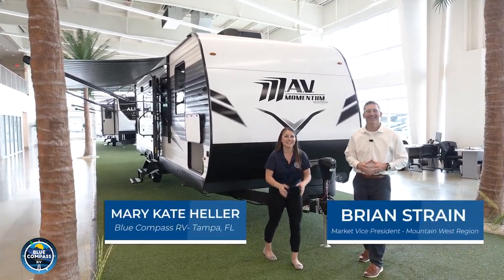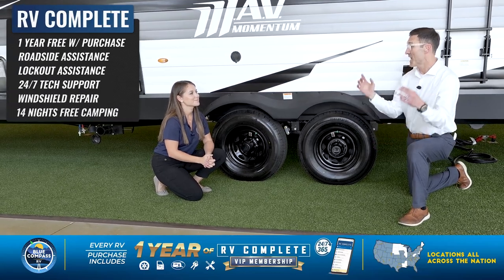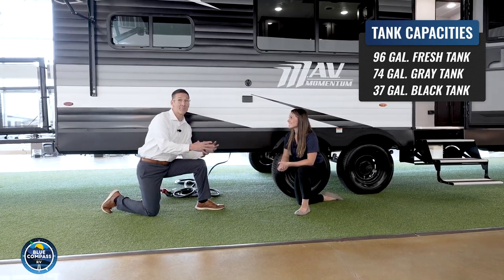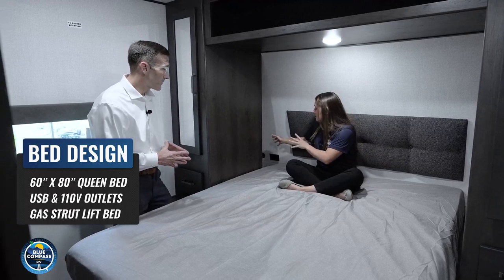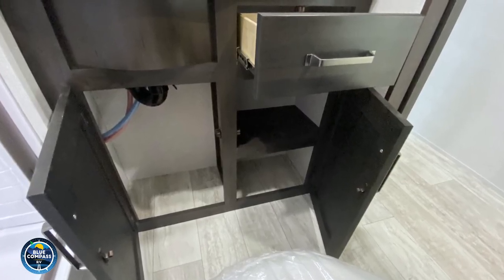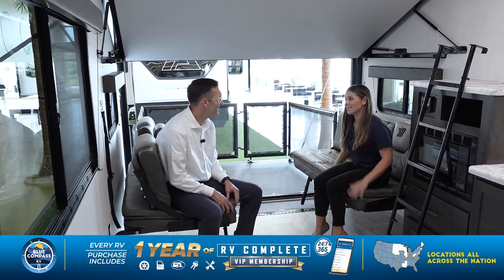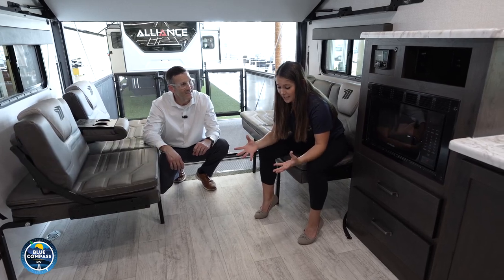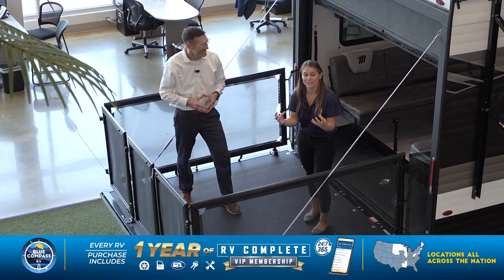Grand Design MAV Toy Hauler Travel Trailer